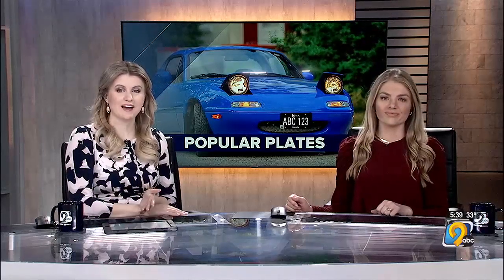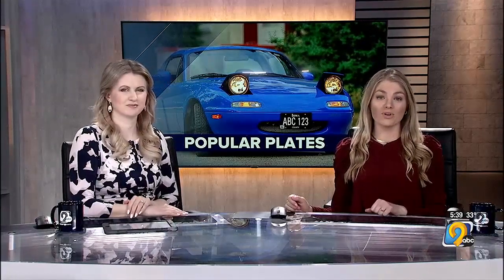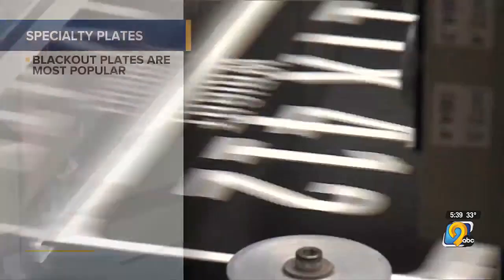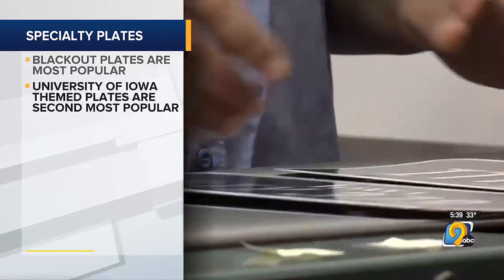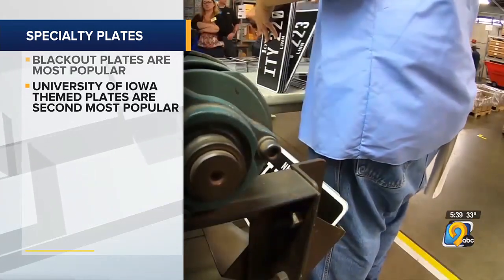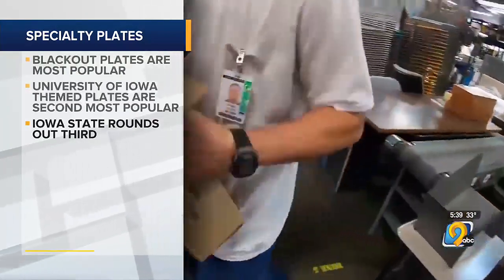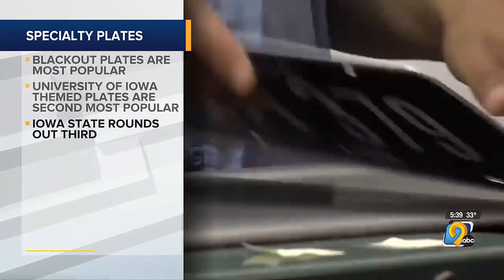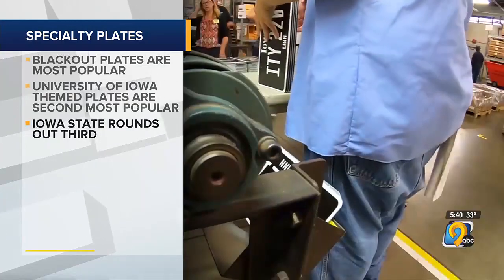Most popular specialty plates in Iowa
See which specialty plates are the most popular among Iowa drivers.